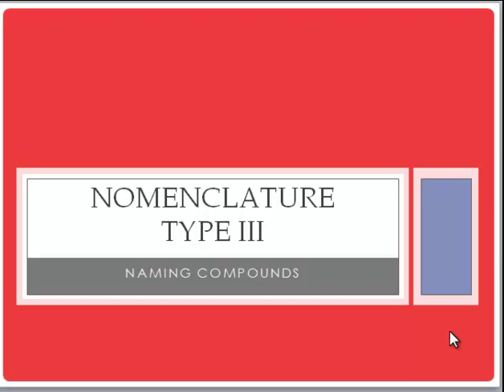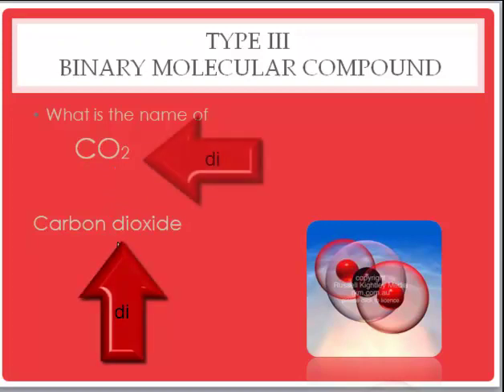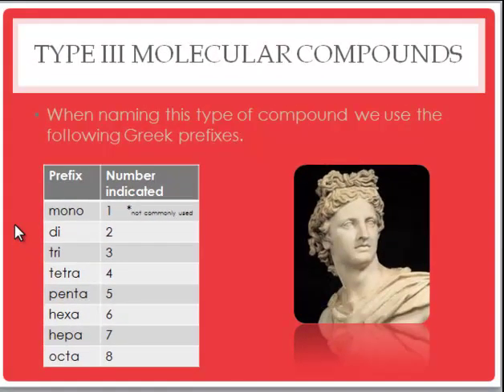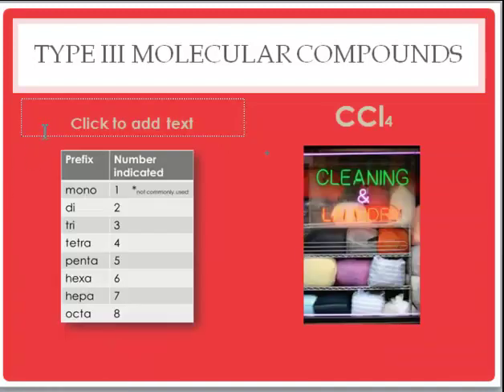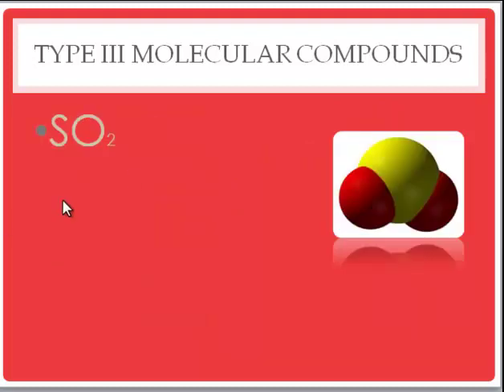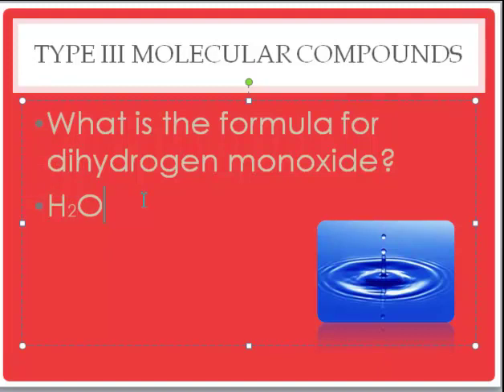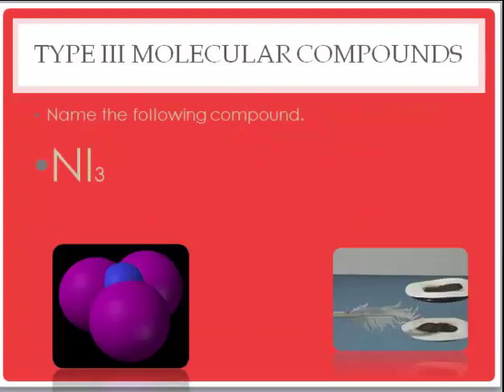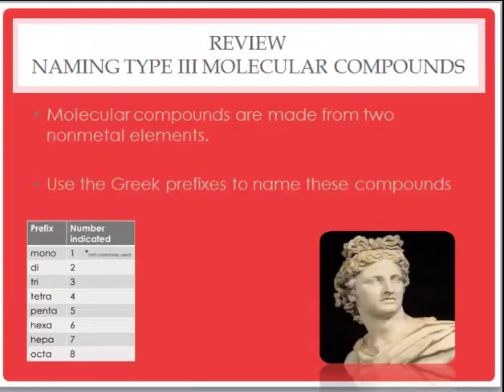Nomenclature type III.mp4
nomenclature type III molecular compounds